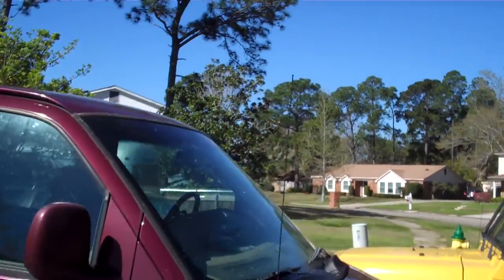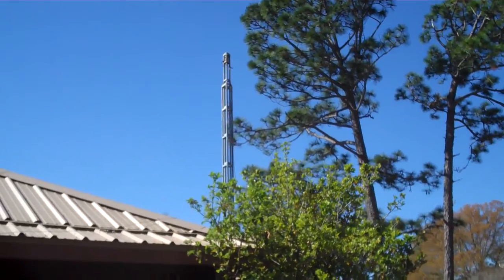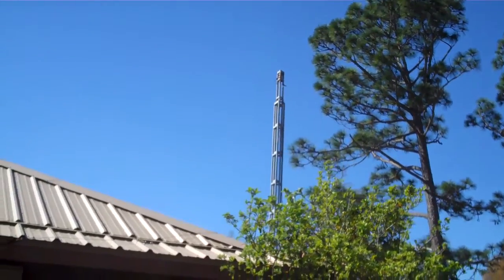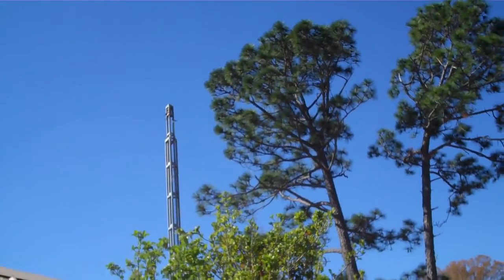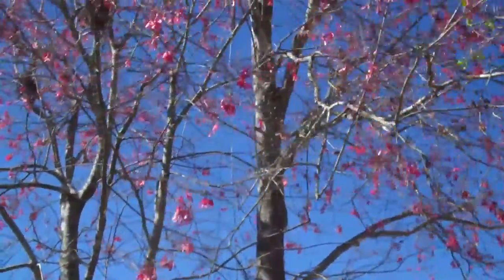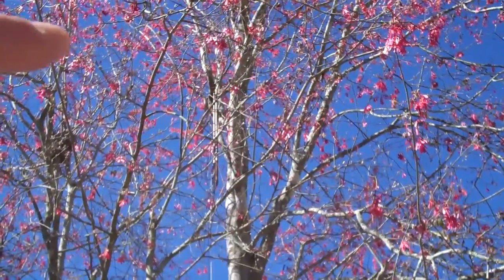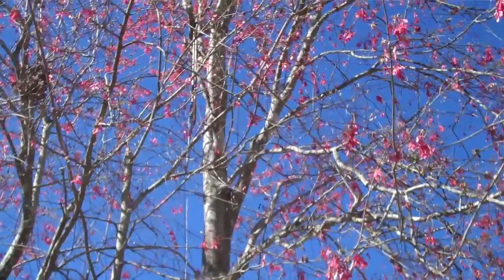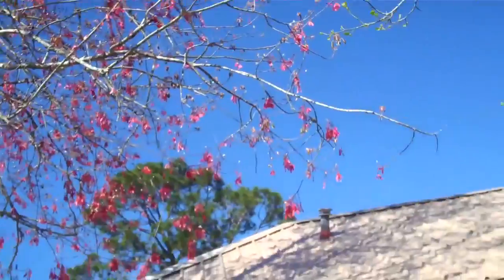Final placement on the 2 meter home built j pole-slimjim antenne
Plans change, the silly thing is BACK where it was..weird!